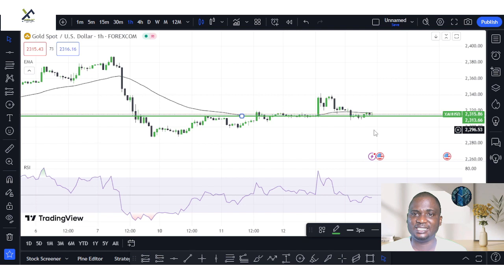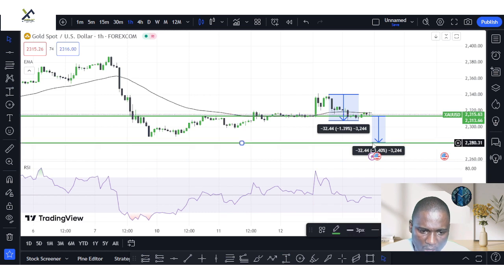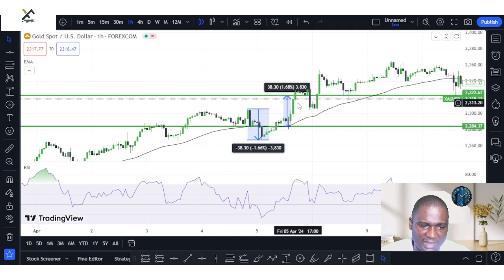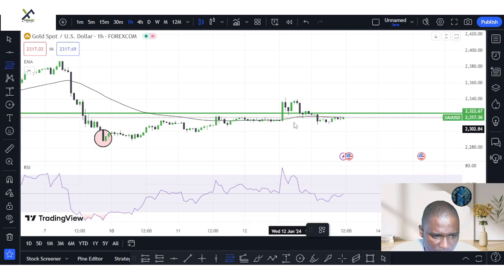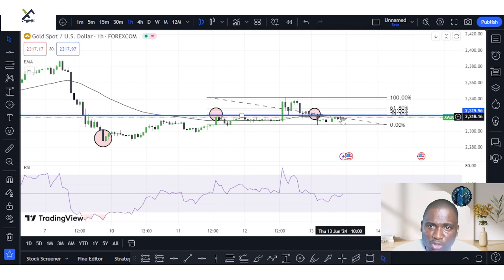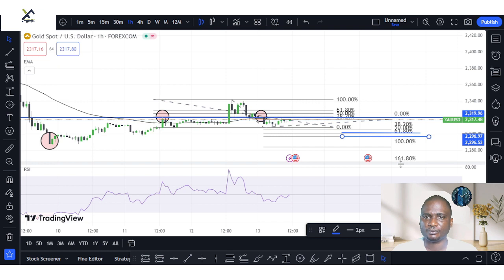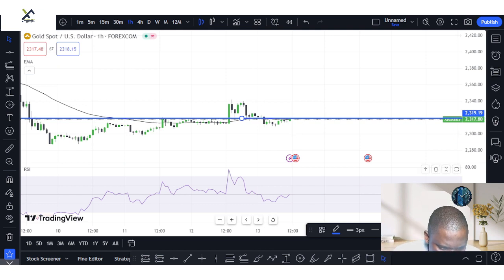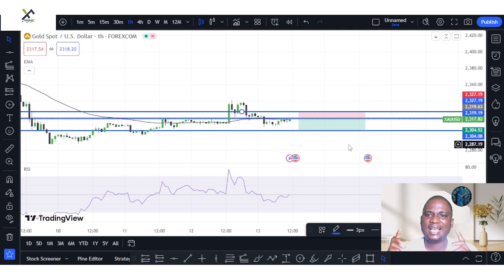The easiest Take Profit Strategy in Forex | NO calculation needed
In this video, I'll show you how to maximize profits by using proper Take profit (Strategies). By following these tips, you'll be able to increase your profits and reach your business goals!